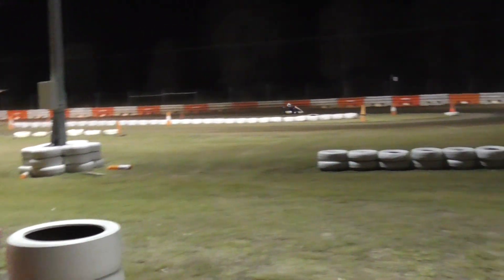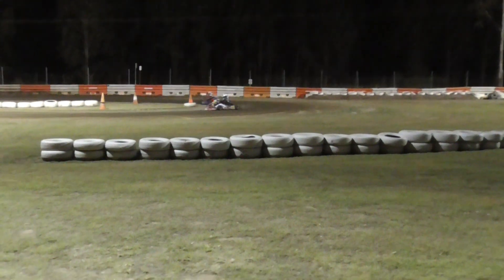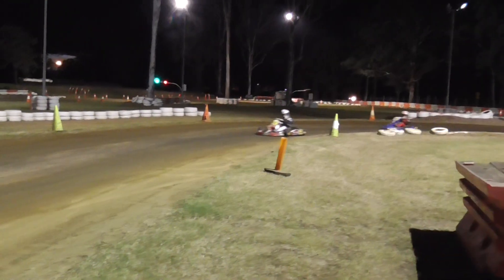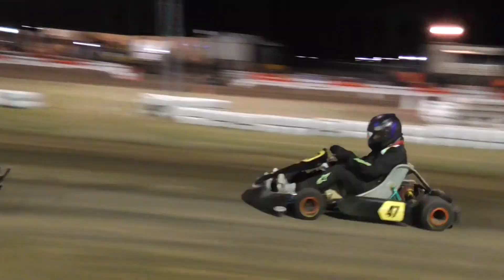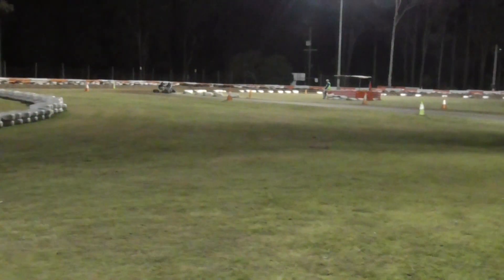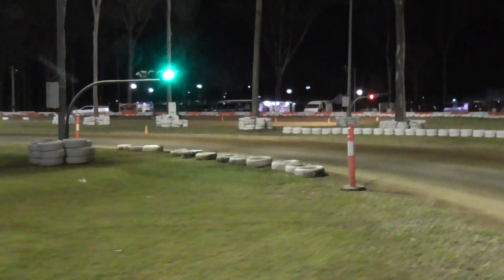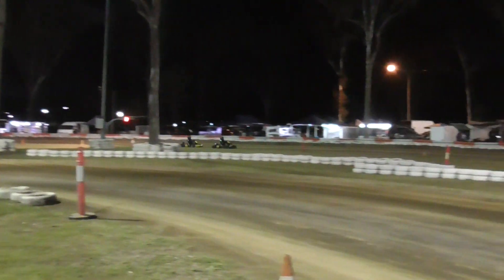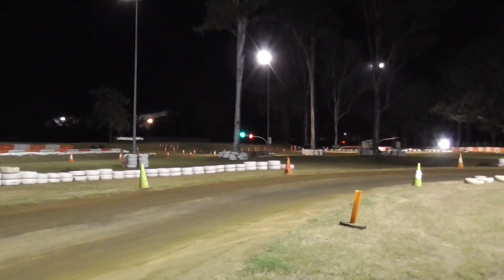Juniors group 1 heat 4